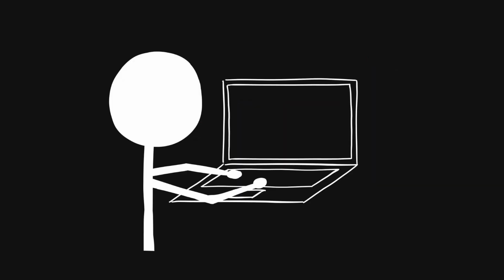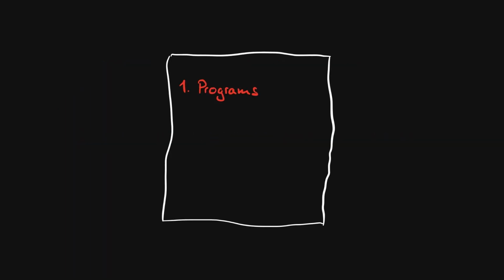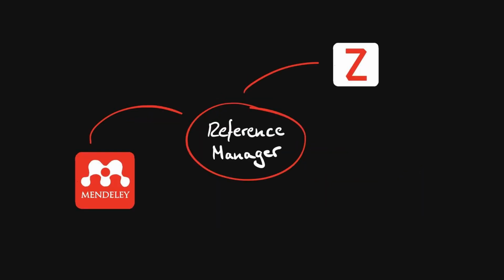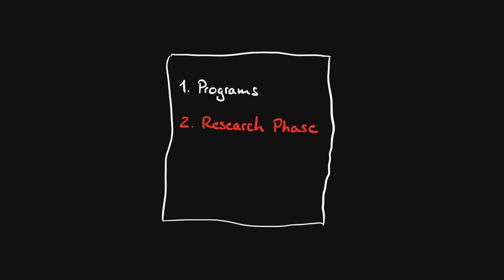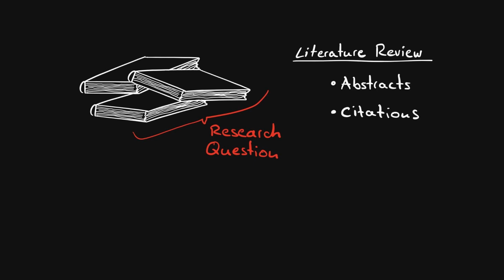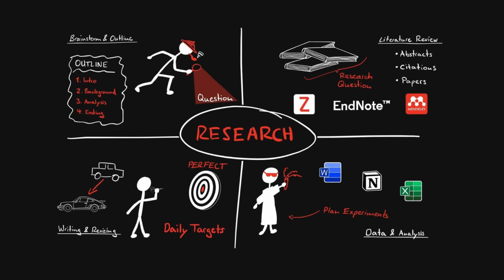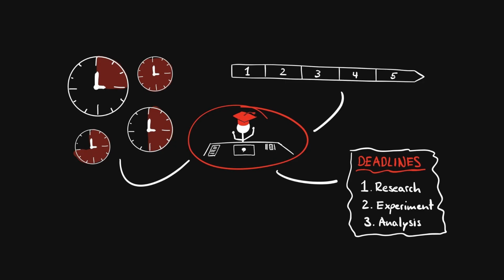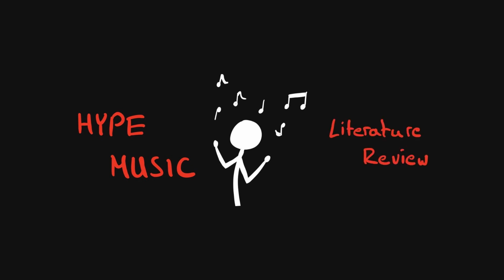The BIGGEST Mistakes for your THESIS or ESSAY! And How to AVOID them easily....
This video gives you a clear, step-by-step system to plan, research, and write your thesis without last‑minute panic. We cover the best tools (Zotero, Mendeley, EndNote, Word, Google Docs, LaTeX, Trello, Notion), how to structure your research phases (from research question to draft), simple time planning with buffers and reverse timelines, and realistic habits to stay motivated.

You’ll learn:
- The right software setup for references, notes, and writing
- A practical research workflow: brainstorm, literature review, data/analysis, writing/revising
- Time planning that actually works (deadlines, buffers, reverse timeline)
- Simple habits to keep momentum and avoid burnout

Perfect for master’s and bachelor’s theses, dissertations, and long-form essays. Keywords: thesis writing, academic writing, literature review, reference manager, citation management, LaTeX, Notion, Trello, productivity, study tips.

I hope I can help a few people with this.

My videos are fully handmade. My voice, my sketch, my skript! So please let me know if I can make something better or some topics I should make a video about.